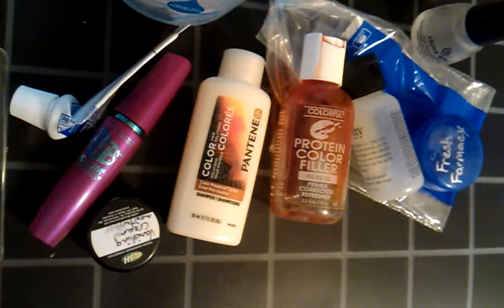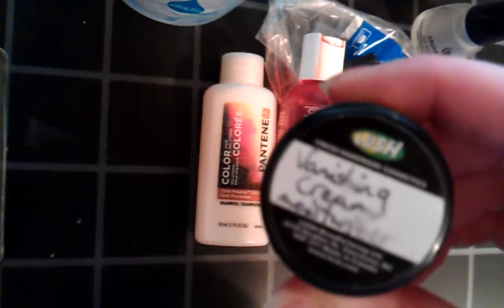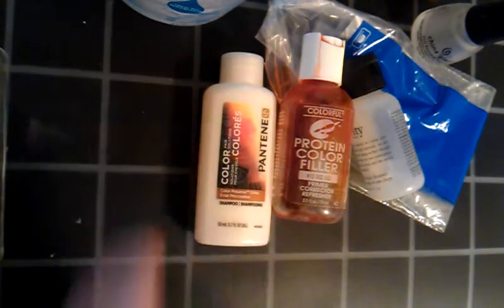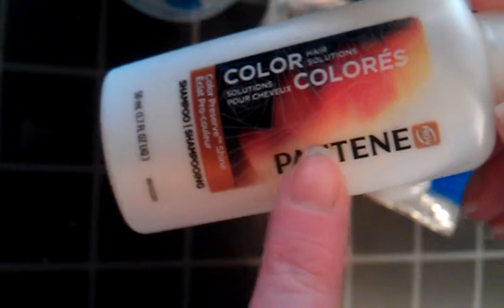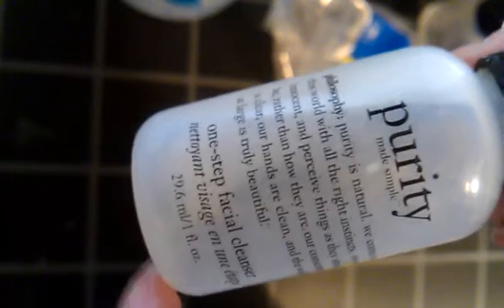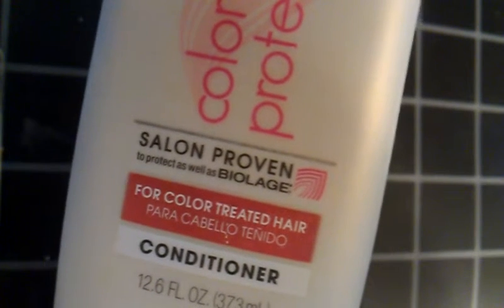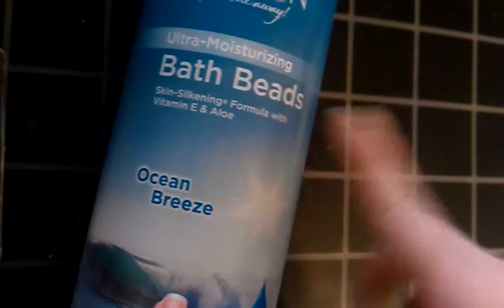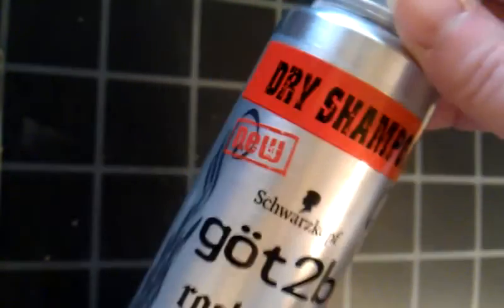March Empties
All the stuff I used up for the month.  See blog post for more info.